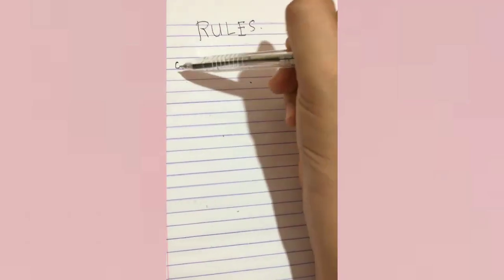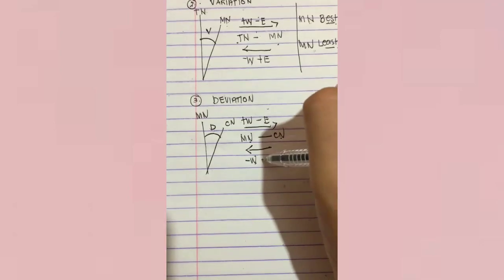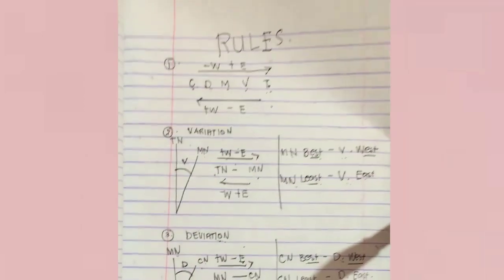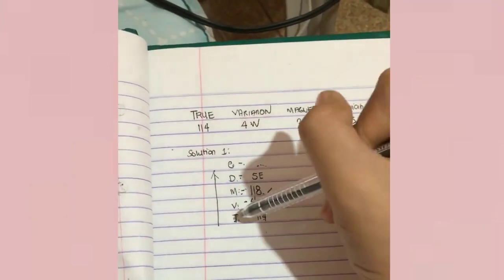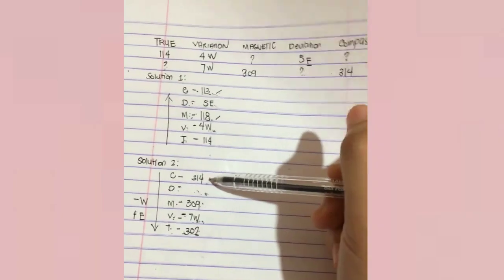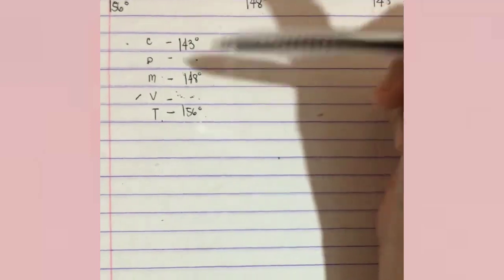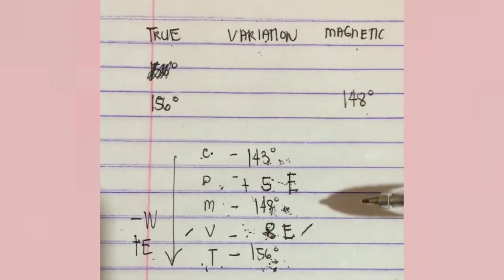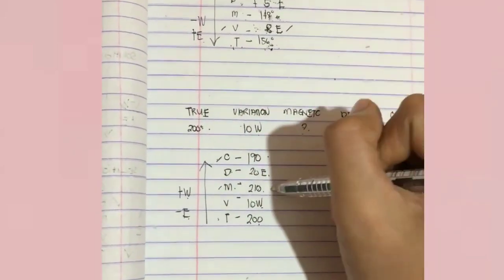CDMVT CALCULATION(Compass, Deviation, Magnetic, Variation, True) | For Seafarers